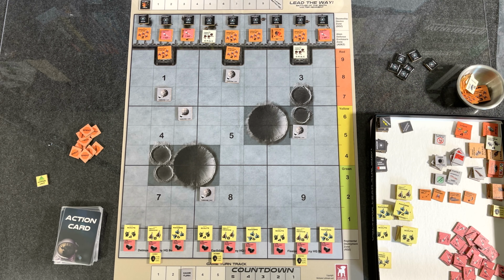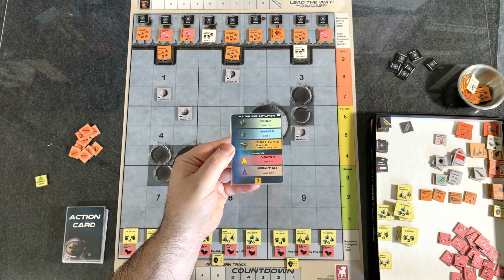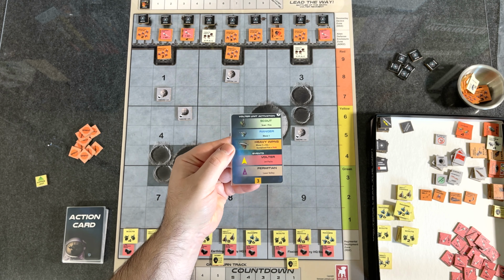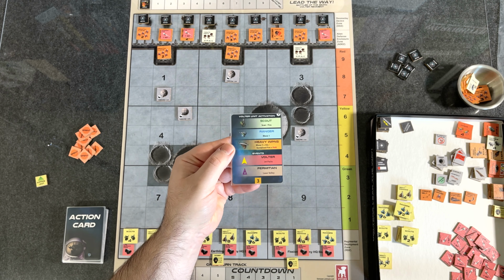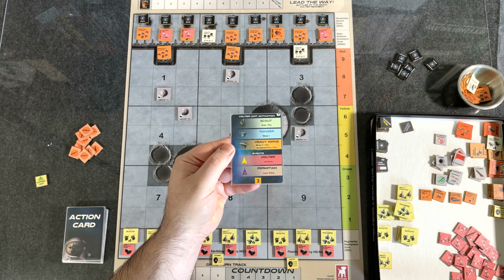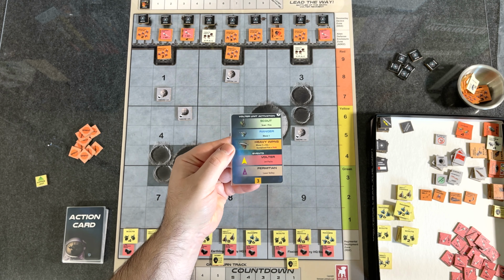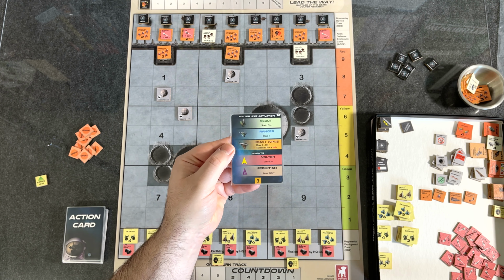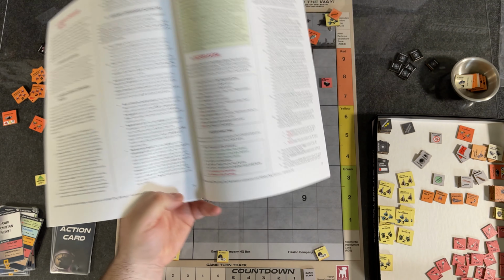Let's Play! Volters Lead the Way! Complete Playthrough (Lunar Map)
This is a playthrough of the solitaire wargame Volters Lead the Way! on the Lunar Map. Designed by Hermann Luttmann, with art by Tim Allen, and published by White Dog Games. Volters is a solitaire (or cooperative) boardgame in which you, as the Commander of the 324th Volter Regiment, must lead your troops across the map board, defeat defending alien forces and stop the countdown that has been set in motion. If the Doomsday Device goes off, Mars and its colony settlements, or the Moon and its research stations, will be destroyed. Godspeed and good luck!

Volters uses a push-your-luck game mechanic that drives the action and challenges you to balance risk and reward. This system, in modified form, has featured previously in In Magnificent Style and Crowbar! Rangers at Pointe Du Hoc. Volters is highly re-playable with two maps (Mars and the Moon), variable alien and terrain setups, nine types of alien units, four types of Volter units, customized Volter Companies and random events. The game includes three Scenarios each with three Difficulty Level options (Easy, Standard and Brutal). Though primarily a solitaire game, there are also 2-player and 3-player cooperative play options.